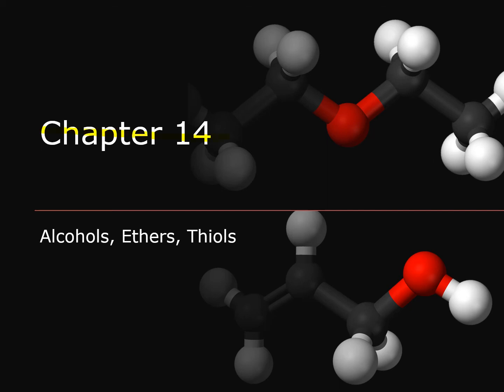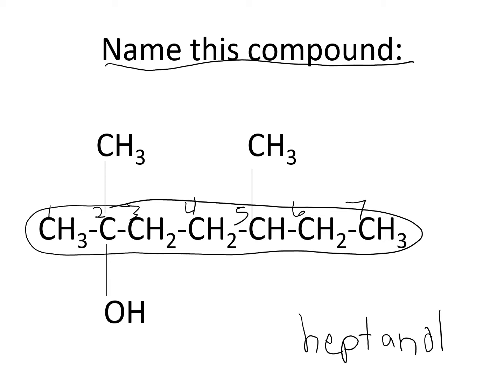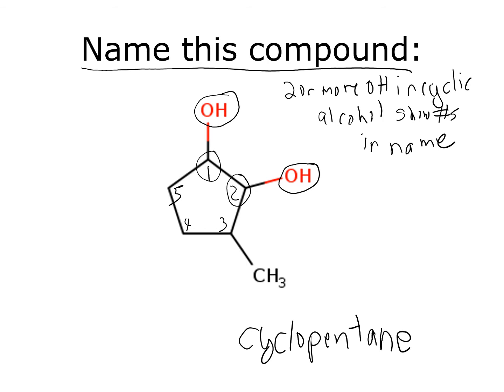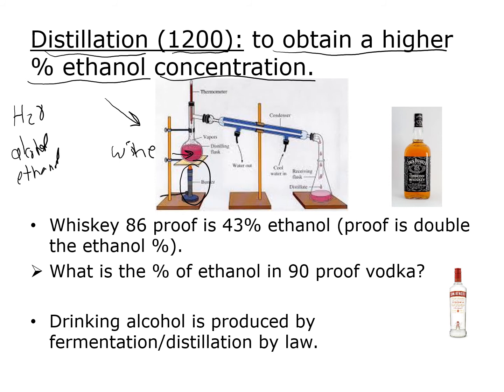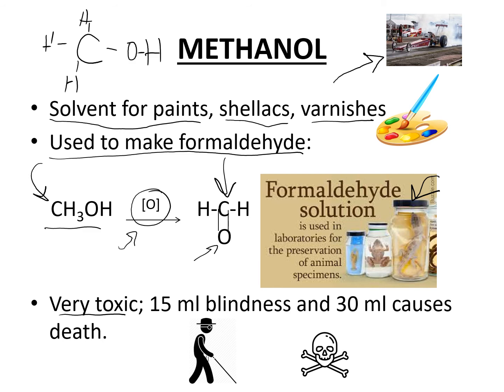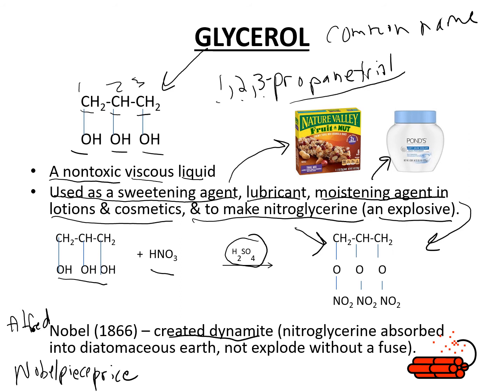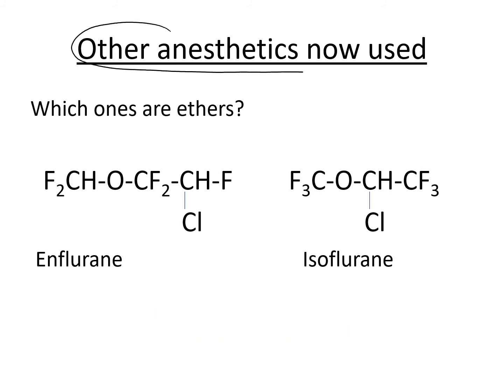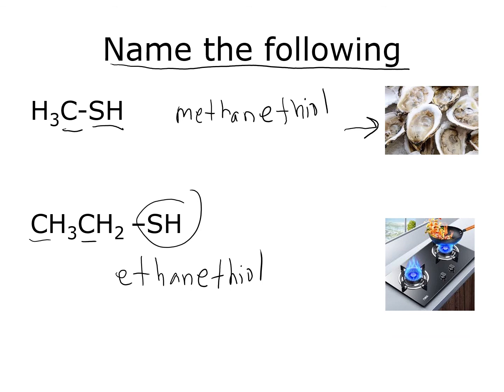Chapter 14 Chemistry 51 Alcohols Lecture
Chemistry 51 Chapter 14 PowerPoint lecture on alcohols, ethers and phenols.